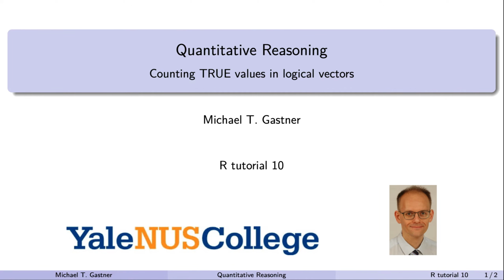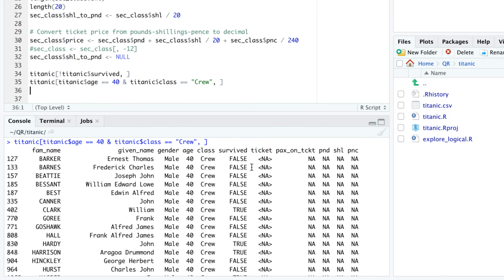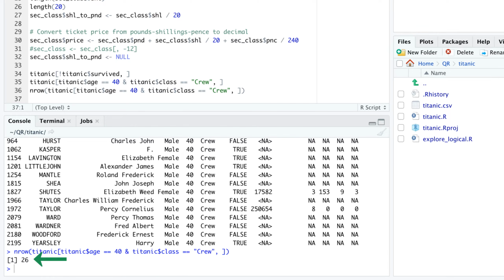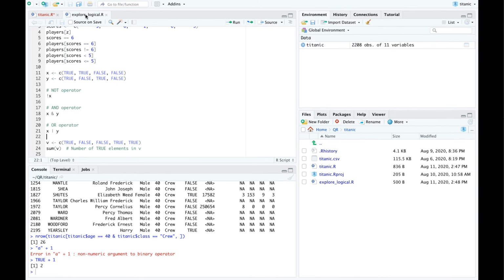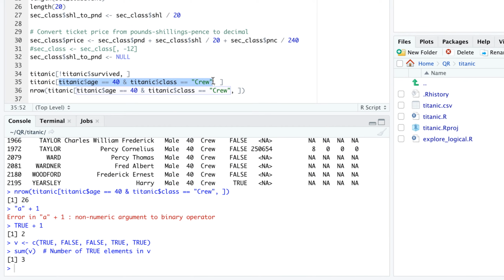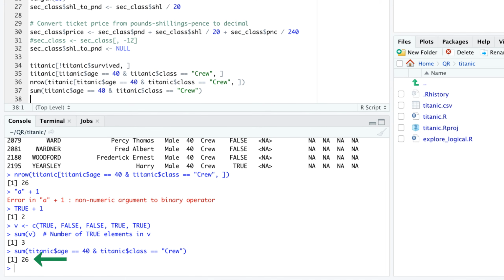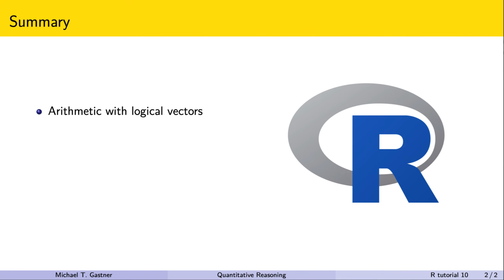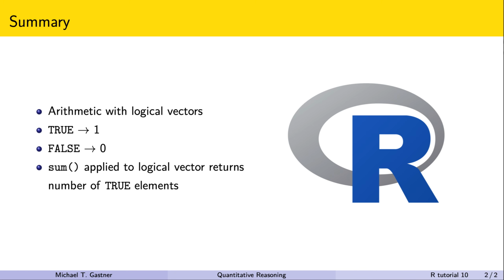R Tutorial 10: Counting TRUE values in logical vectors